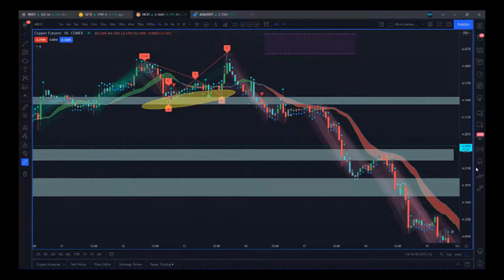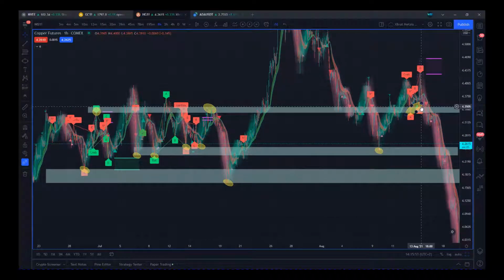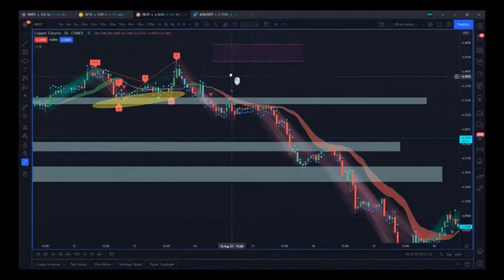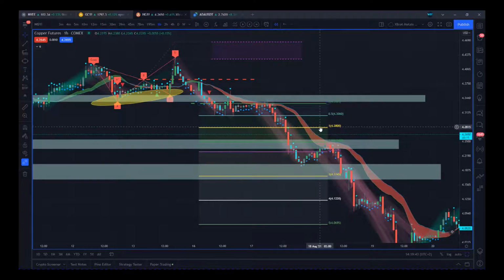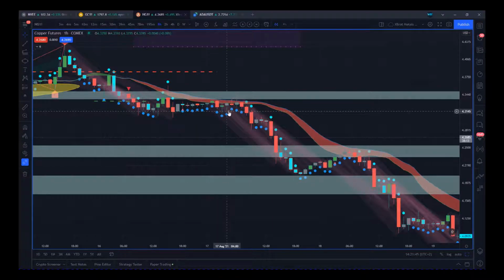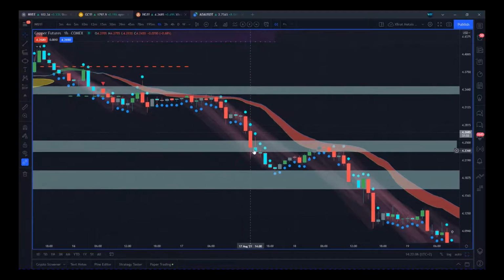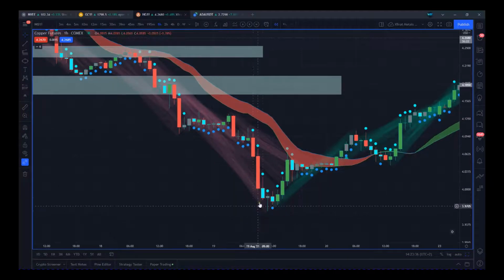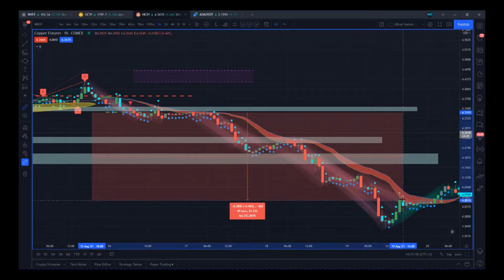➡️Futures Trading Tutorial - Trading Harmonic Patterns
This comprehensive guide offers a thorough examination of framing trading charts using support and resistance zones. It encompasses crucial subjects such as the analysis of Harmonic Pattern Signals, confirmation signals, entry strategies determination, and the implementation of effective trade management strategies. Acquire invaluable insights and navigate the world of trading with confidence through this all-encompassing overview.

Paul used the Day Trading Bundle for the TradingView Platform for the Auto Harmonic Patterns software and the Divergence Cloud confirmation.

Also Paul used the NEW "The Manager" to mange the trade to maximise profits, check out what trading platforms this is available

👉For the best deals on Trading Indicators and Futures Trading Software.